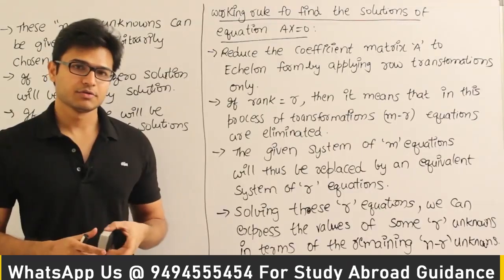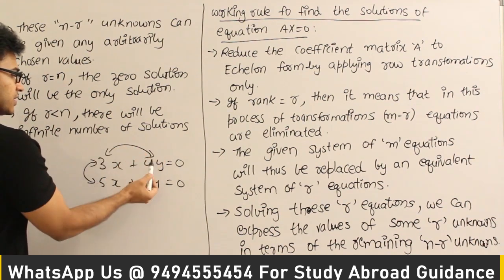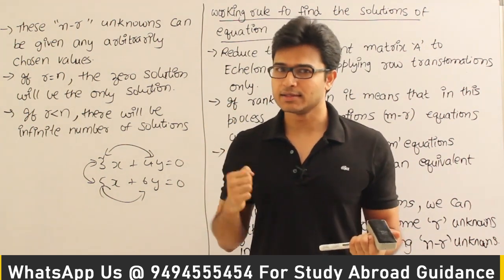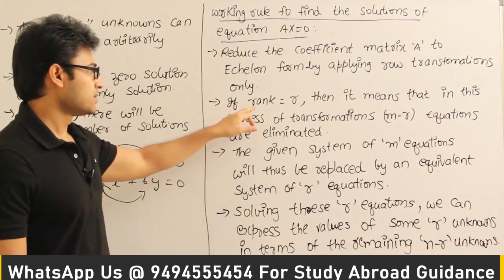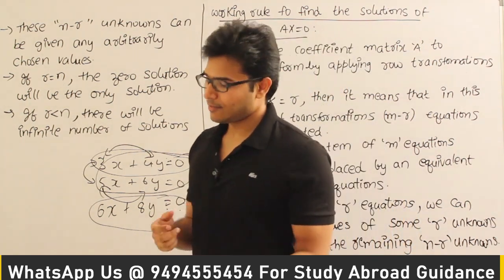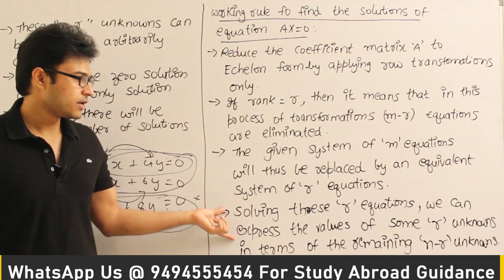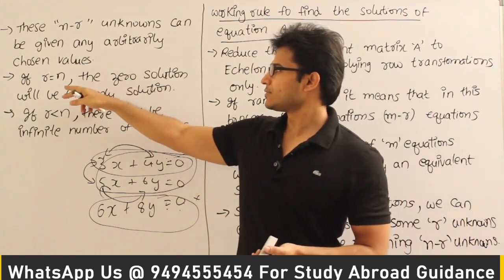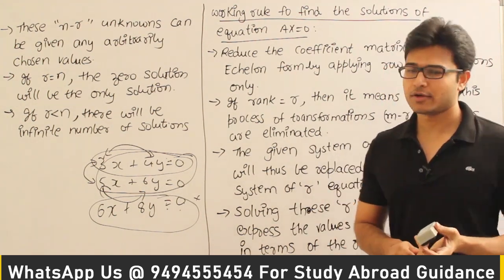EM | Linear Algebra | Working rule to find the solutions of linear independent equations | RBR